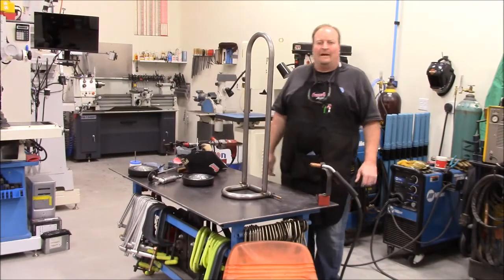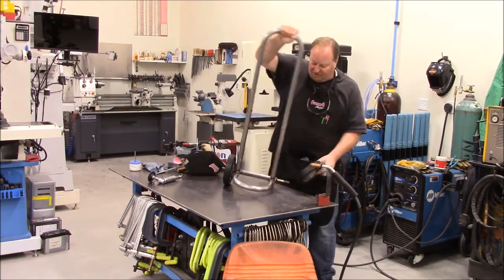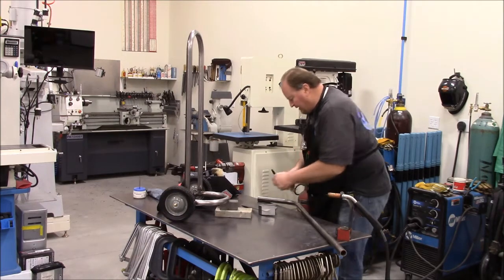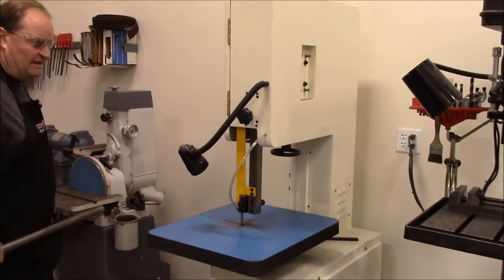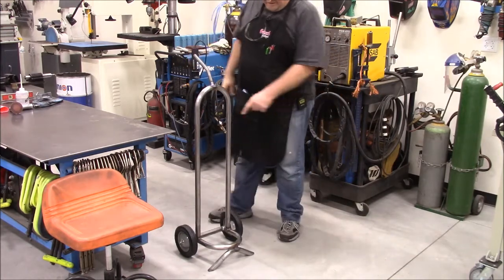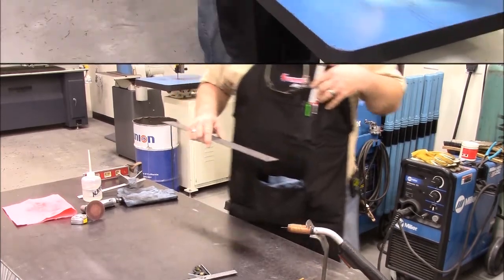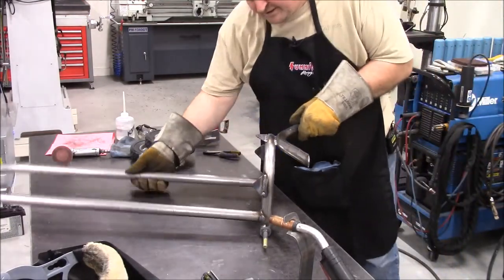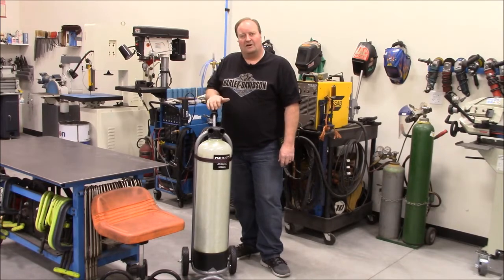Deionized Filtration System Cart Part 2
This is Part 2 of my Deionized Filtration system cart that will hold my DI Rinse tank.

Here is a link to Part 1 of my cart project.